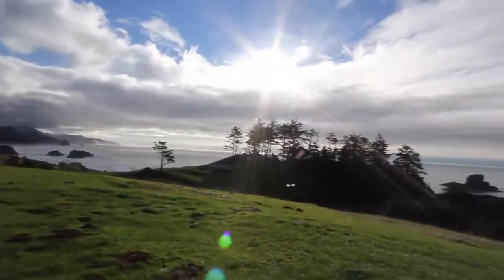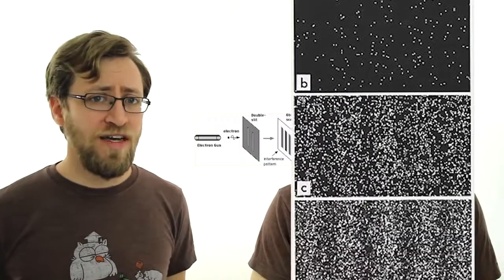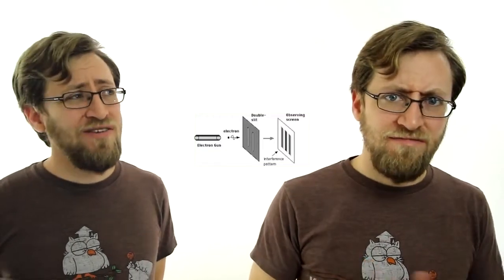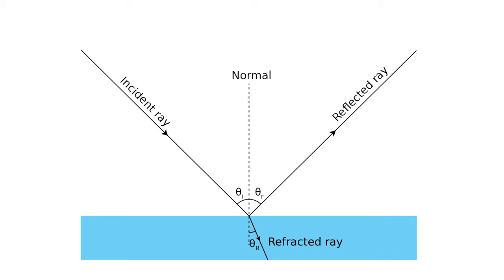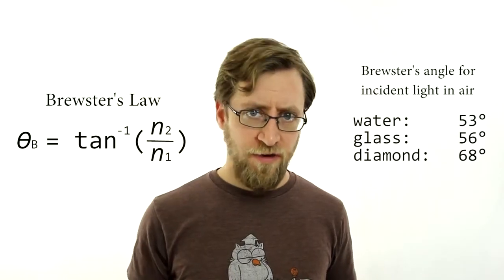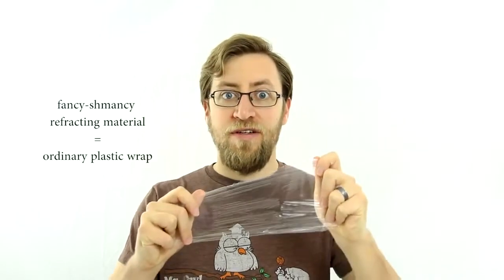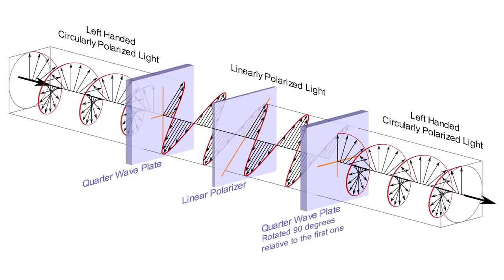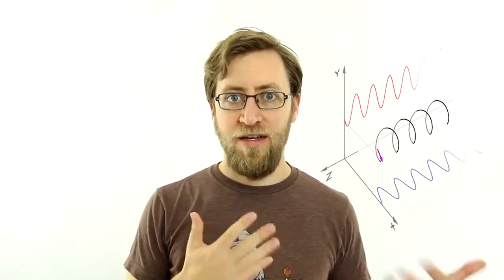Polarized Light Explained Experiments